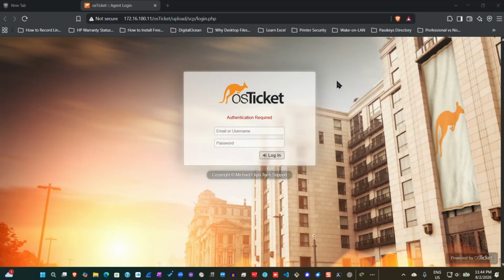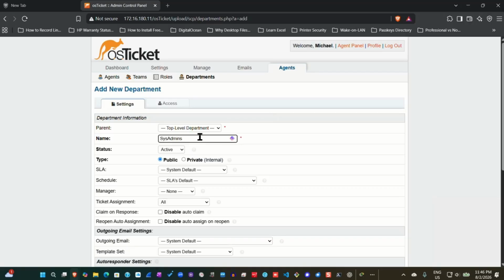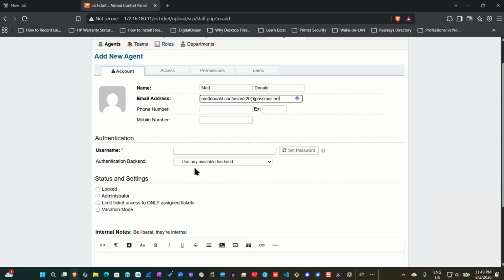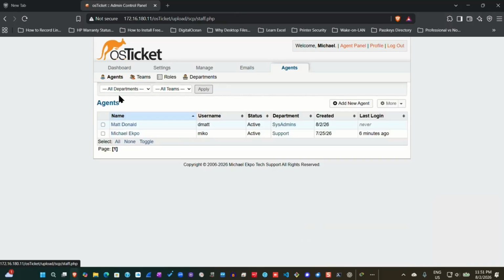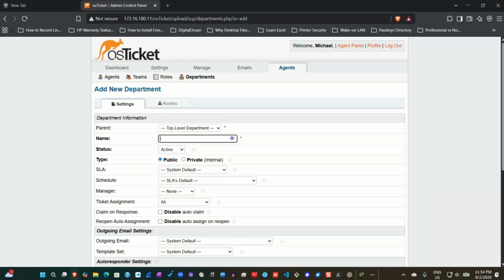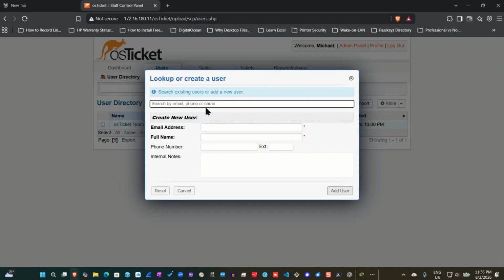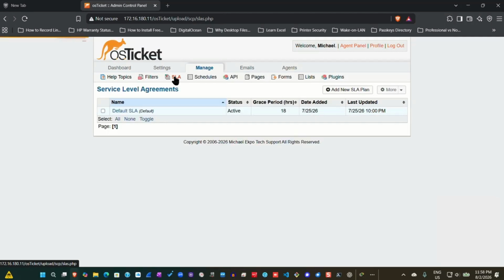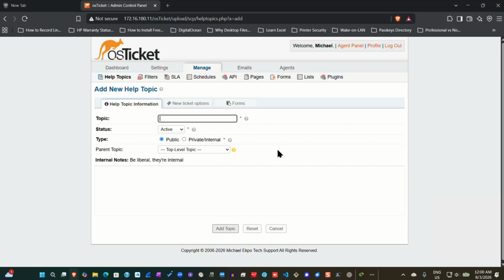How to Install and Host osTicket Locally on Lubuntu OS Part 3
This video demonstrates the post-installation steps for osTicket as a prerequisite for creating and responding to tickets.